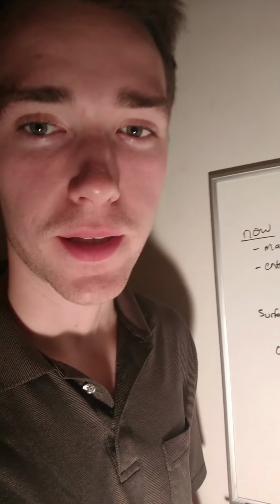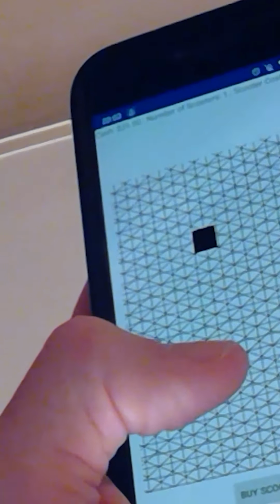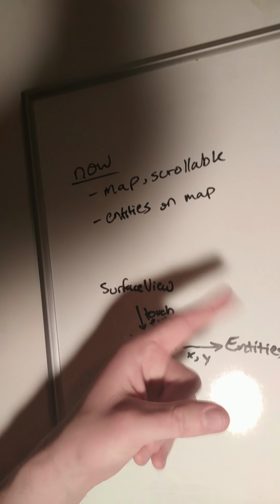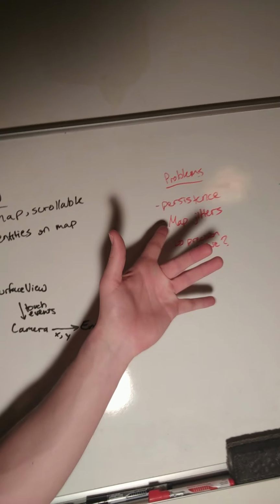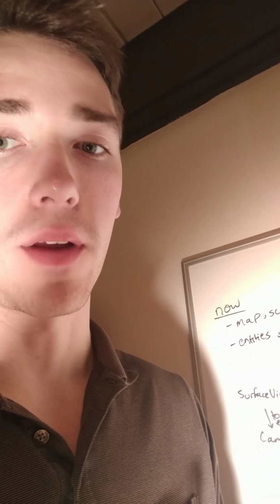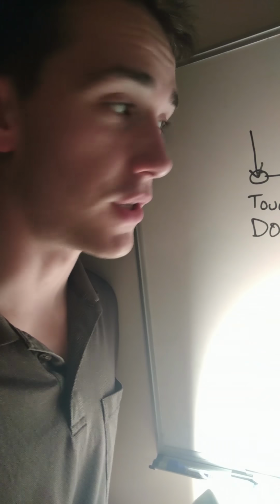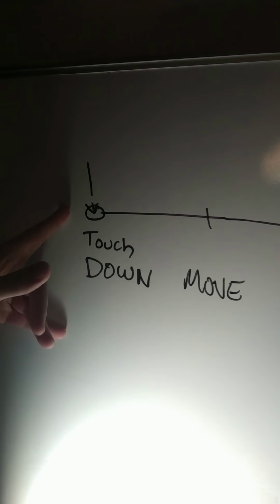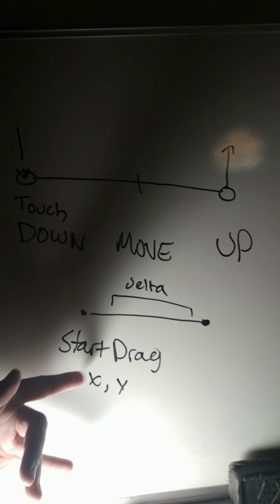Vlog 2 - Android Scrolling Game Map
In this series, I'm creating a game called ScooterFleet, and I'm briefly documenting my process as I move along.

In this video, I discuss what has changed in the past two days for ScooterFleet!

What's New:
* Scrollable map
* Entities on map

What broke / problems:
* Persistence / saving data
* Map jittering

What's next:
* Fix persistence: Room persistence for Android
* Fix map jitters: Synchronized map draw
* Basic game mechanics